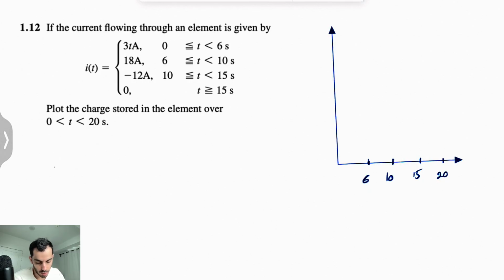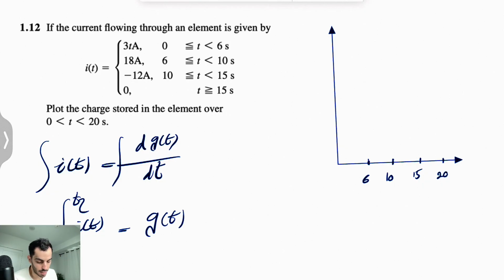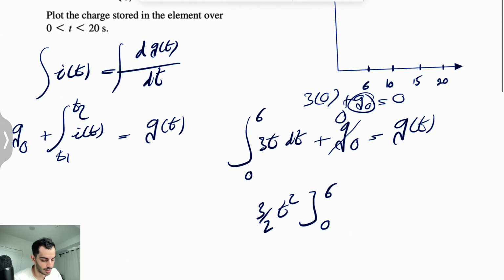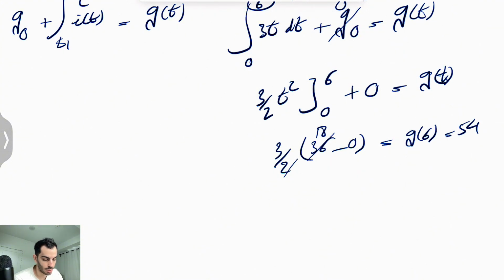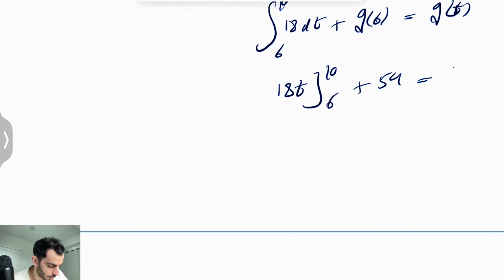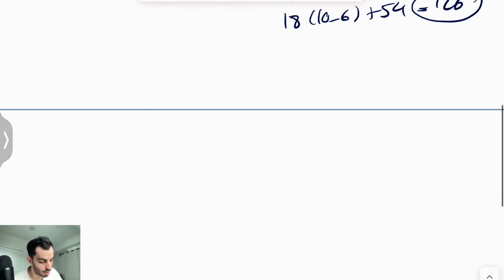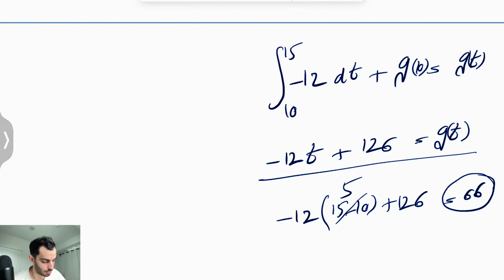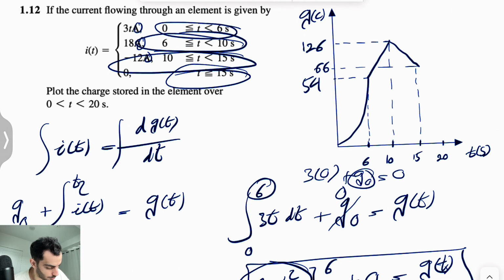Problem 1.12 | If the current flowing through an element is given by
Problem 1.12
If the current flowing through an element is given by:  Plot the charge stored in the element over 20 s.